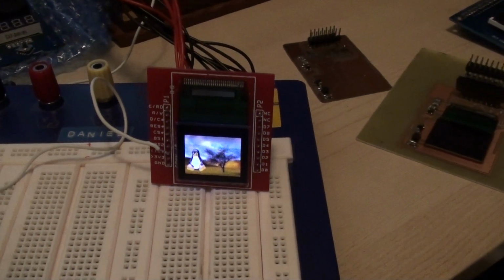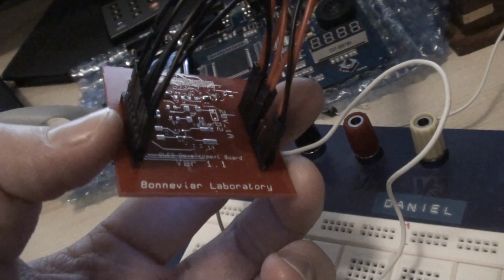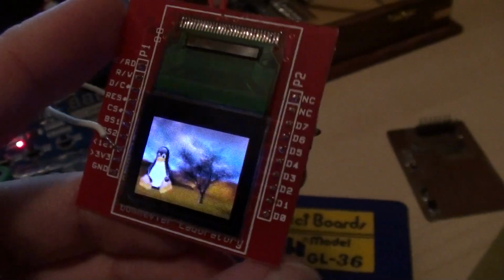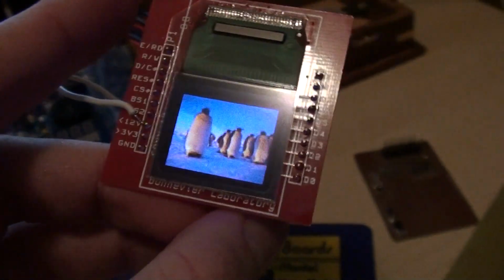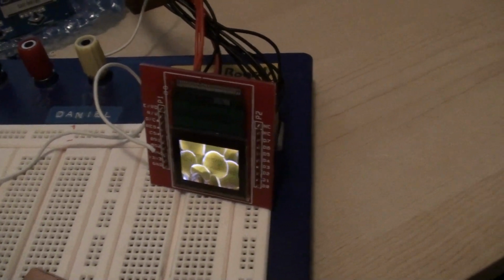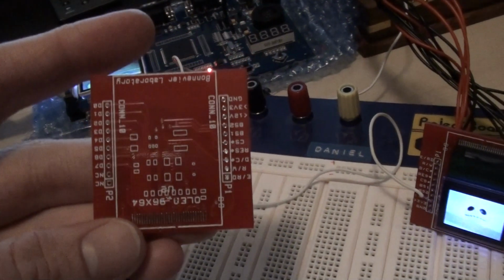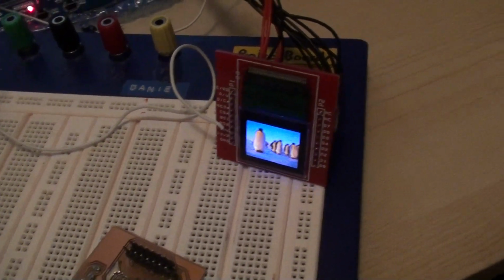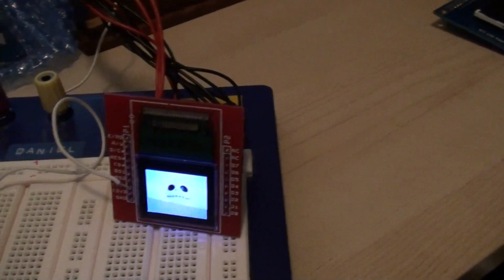Final OLED Development board - Bonnevier Laboratory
This is the final model of the OLED Development Board.

Features:
Single 3.3V power supply
12V Output
SPI, 6800, 8080 Interface
Easy to use for beginners and advanced user